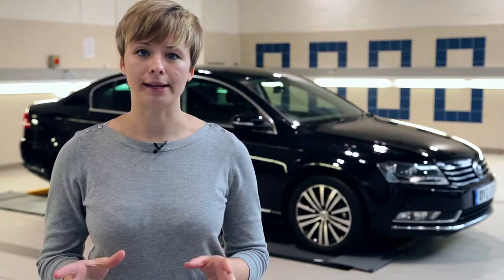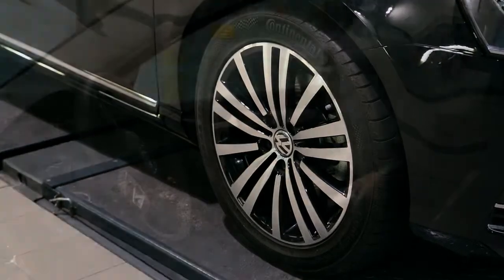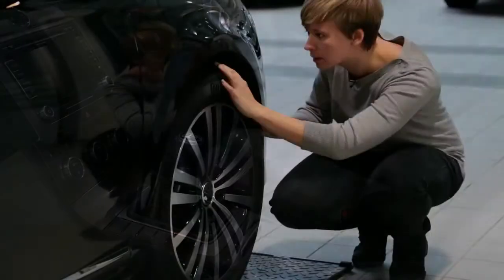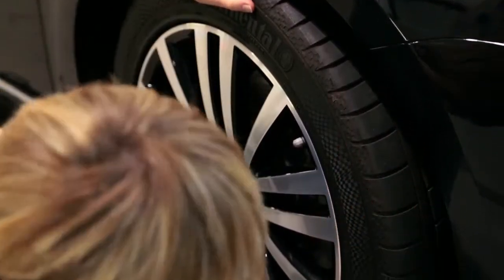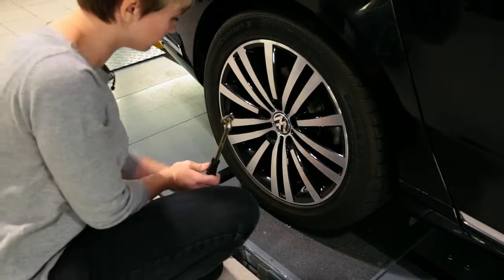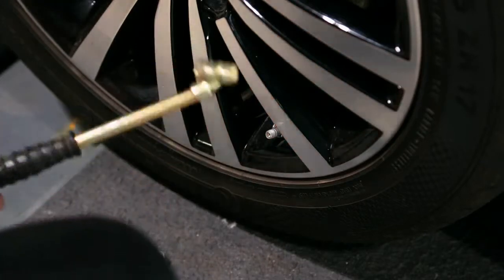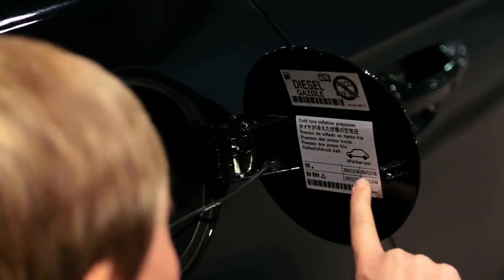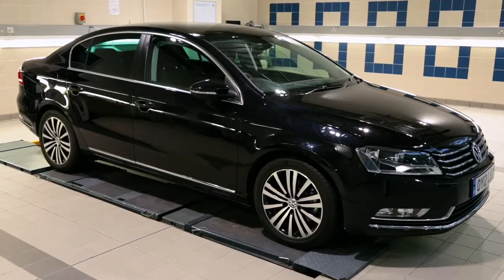'How to check your tyre pressure' (2013) | Ridgeway Vollkswagen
Remembering to keep on top of regular checks with your Volkswagen can be difficult at times, especially when you have so many things to think about. Here at Volkswagen, we have created these short videos to help show you how quick and easy it can be.

These videos are for guidance purposes only and do not replace the need to consult the owner's manual and any warnings contained therein. Should you have any concerns or queries please contact your local Volkswagen Authorised Repairer.

Ridgeway Volkswagen
Kidlington, Newbury, Oxford Iffley Road, Reading & Wantage

Unless otherwise indicated, all marks displayed are subject to the trademark rights of Volkswagen AG, this applies especially to its model name plates, and its corporate logos and emblems.